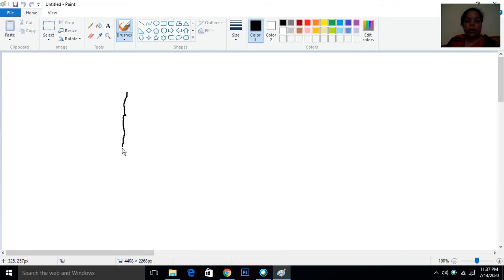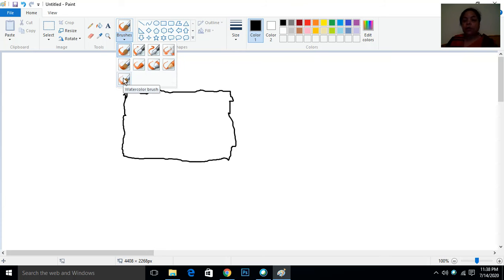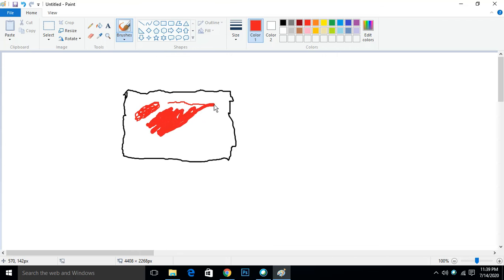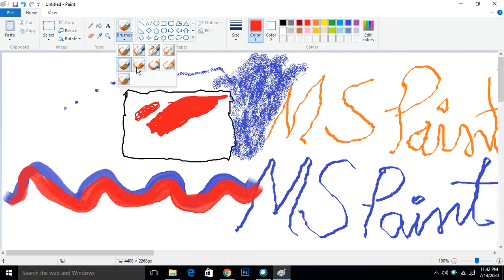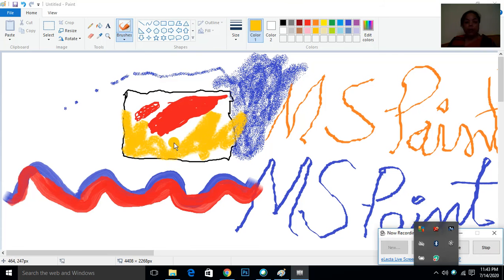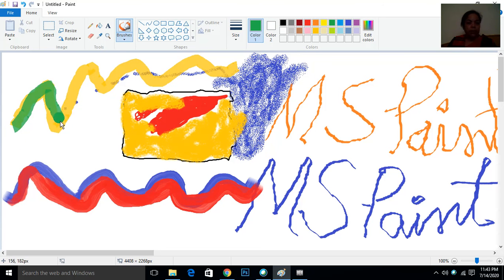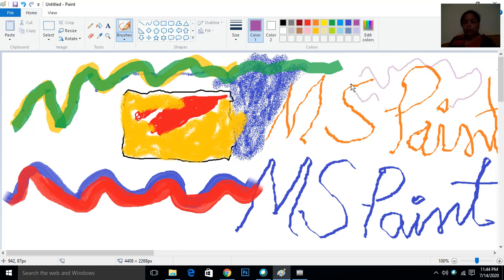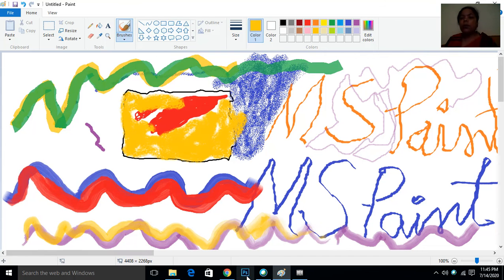INTRODUCTION TO MS-PAINT- PART 5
Learn about the uses of different brushes of MS-Paint Software.